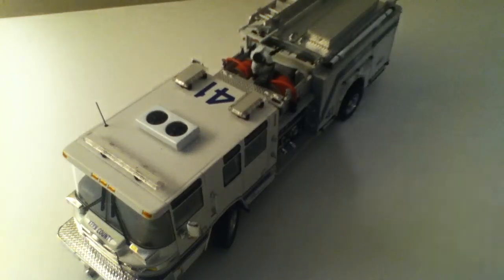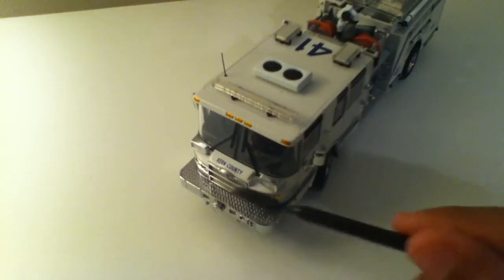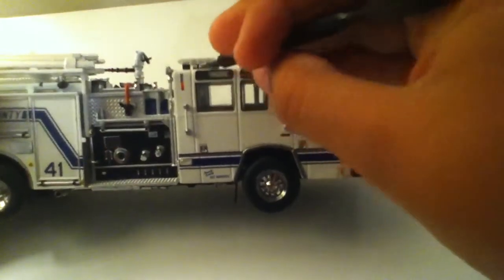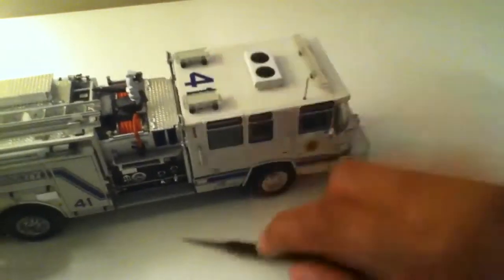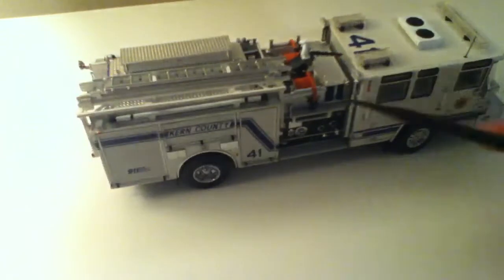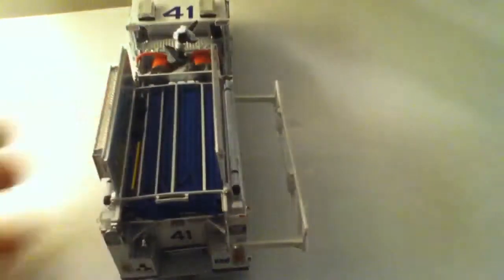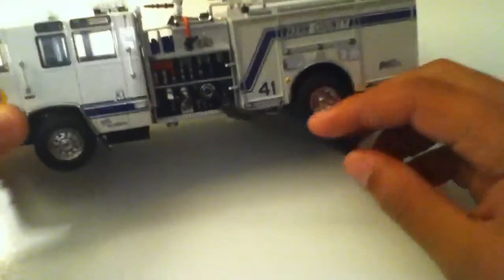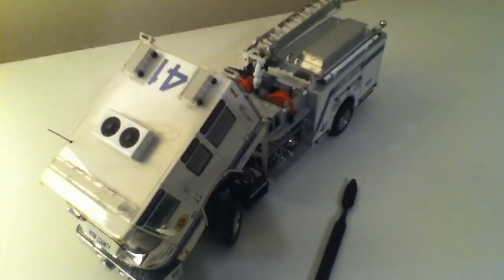1/50 TWH Pierce Quantum Kern County E-41 review